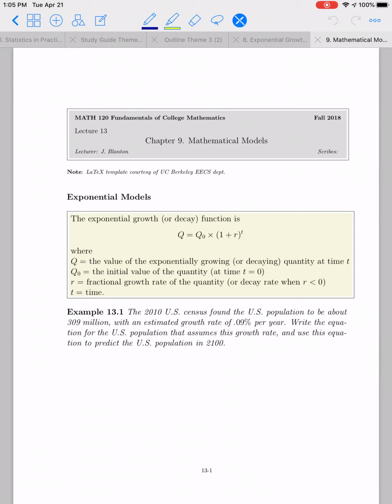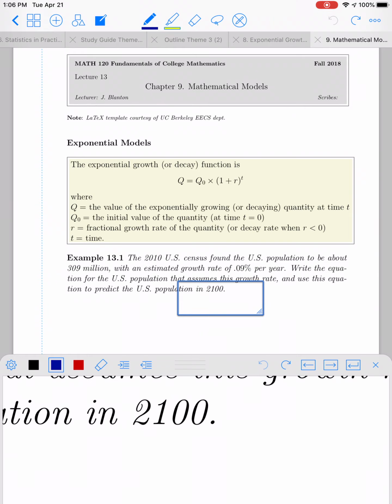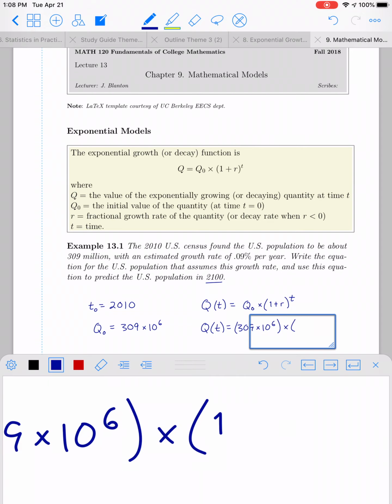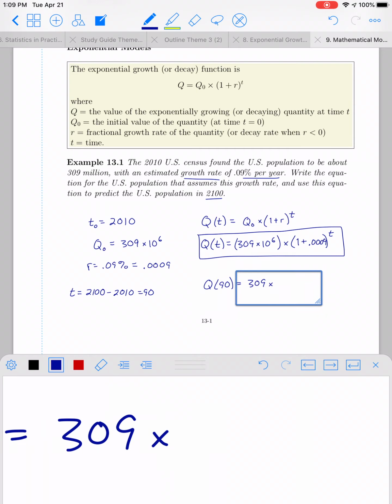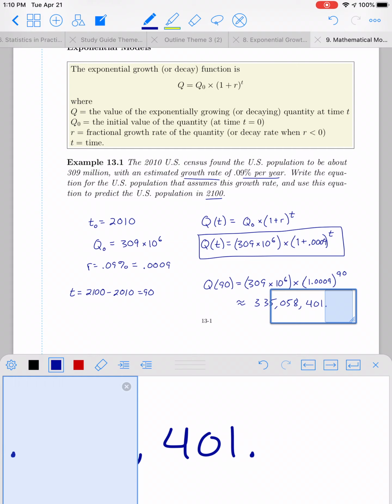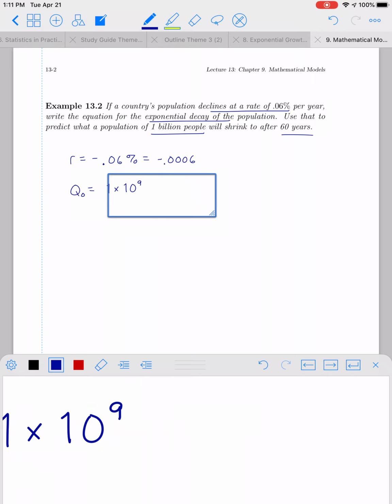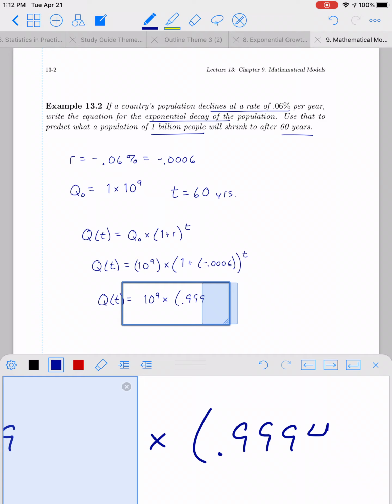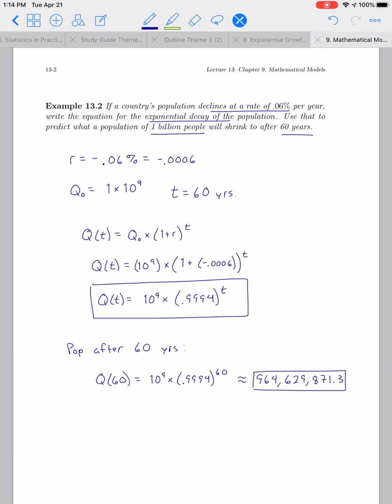9. Mathematical Models, 1 of 2 (Exponential models)